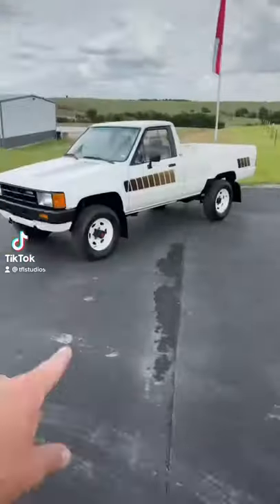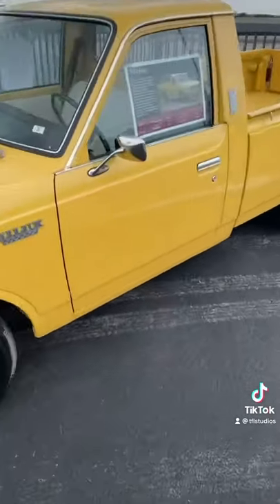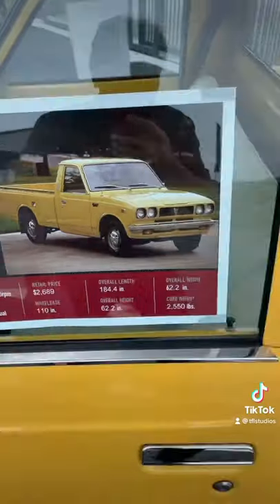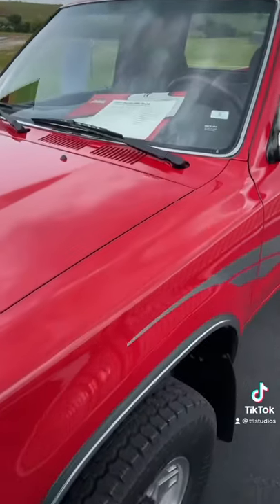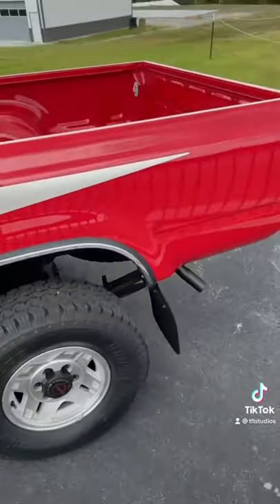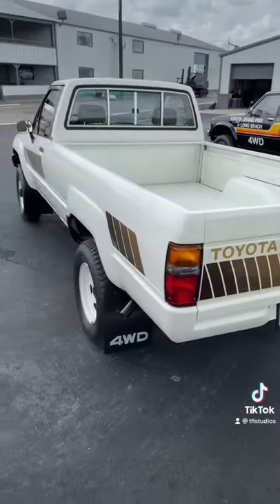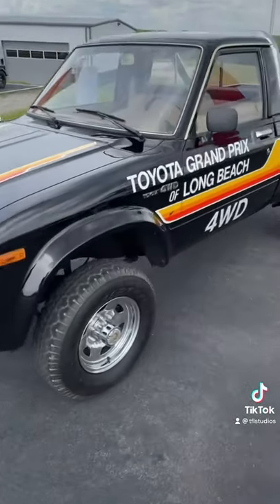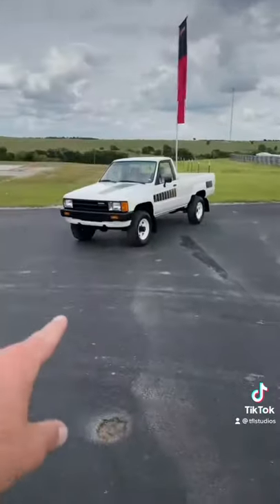What’s Your Favorite Classic Toyota Pickup Truck?